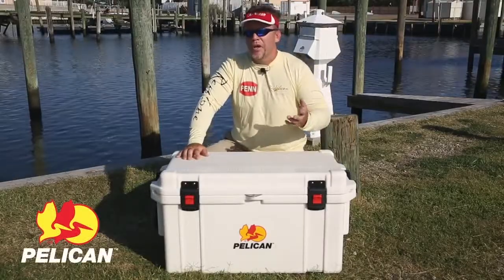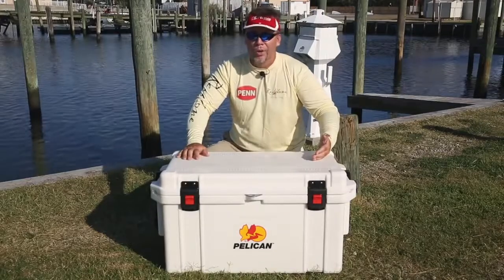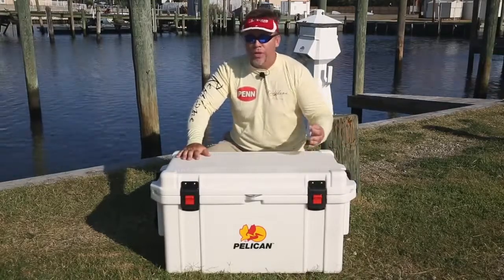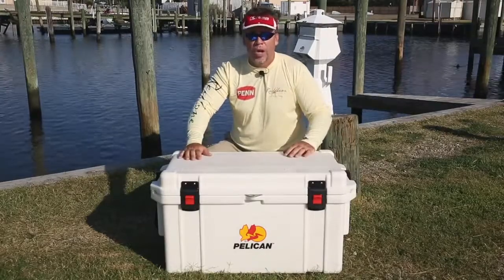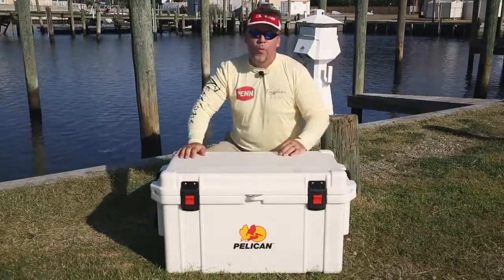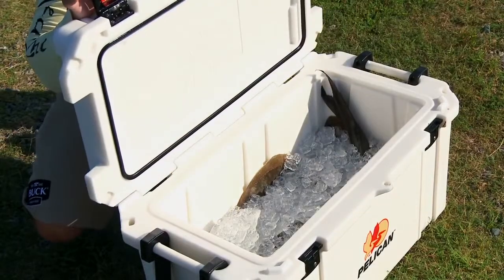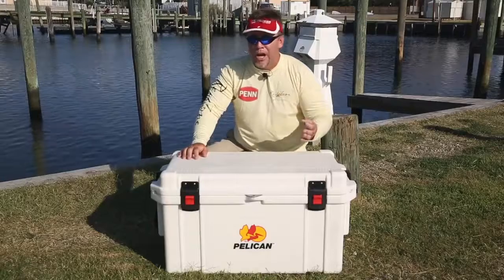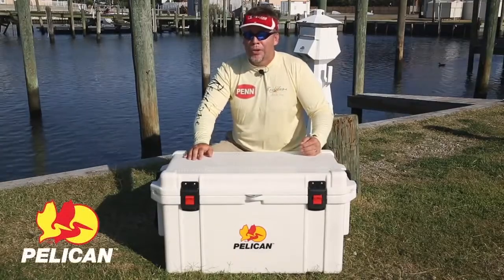Pelican Elite Cooler - Retains Ice For Up to 10 Days, Rugged, Heavy Duty Cooler